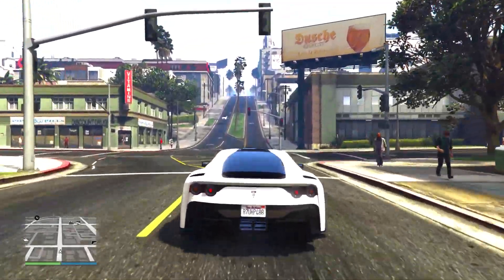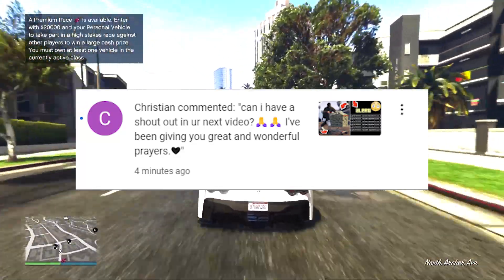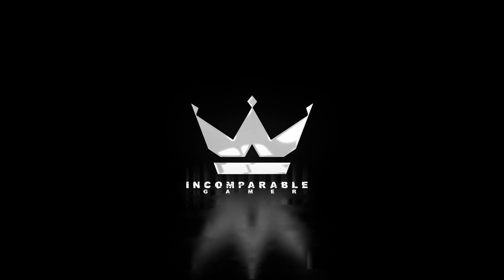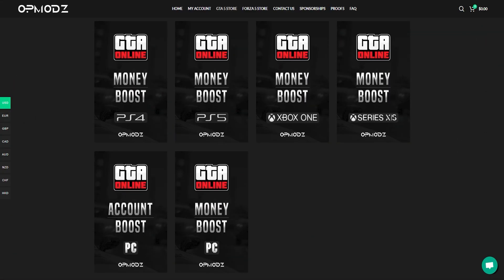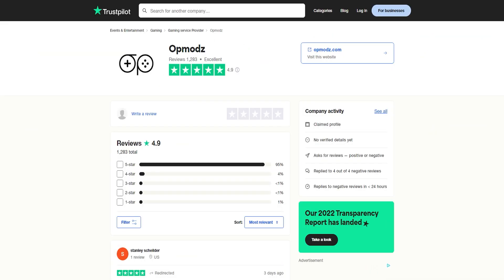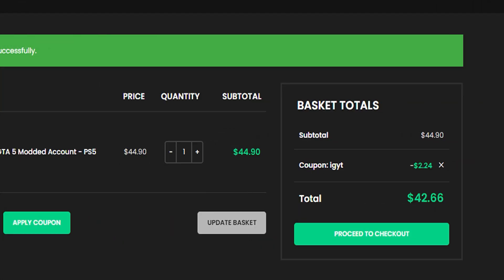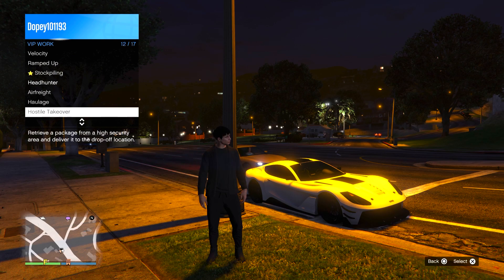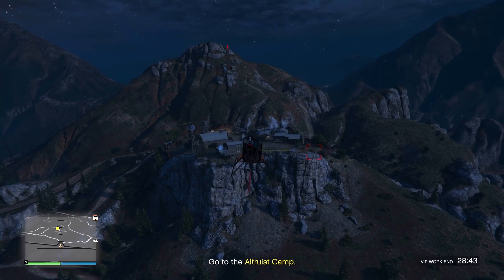(SOLO) Get RIch In Gta 5 Online FAST! Make UNLIMITED MONEY! (Gta 5 Online)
Tags -